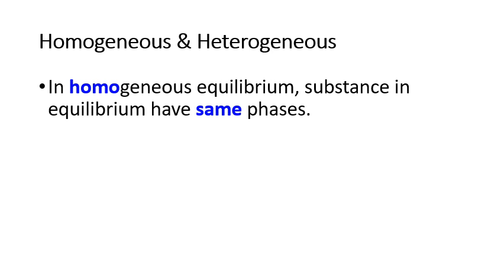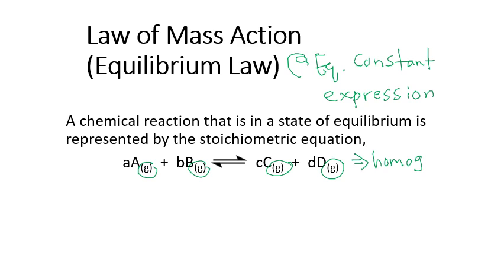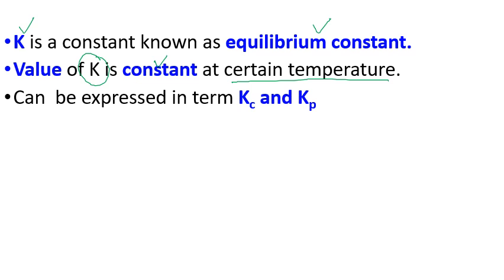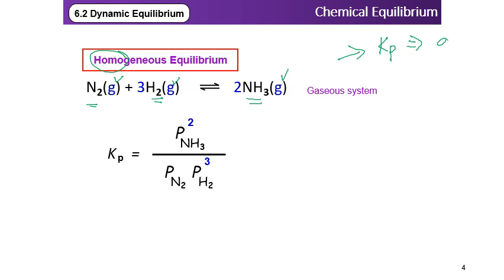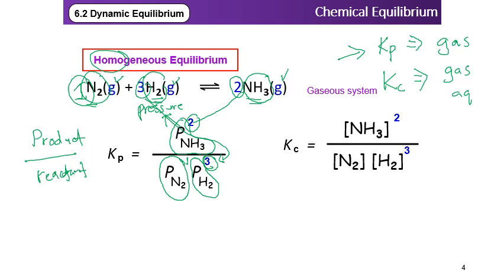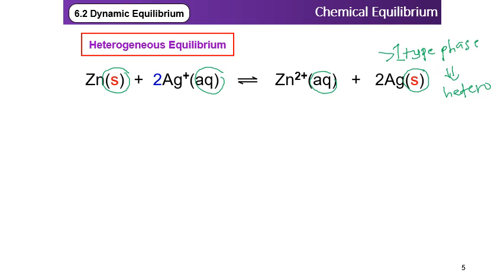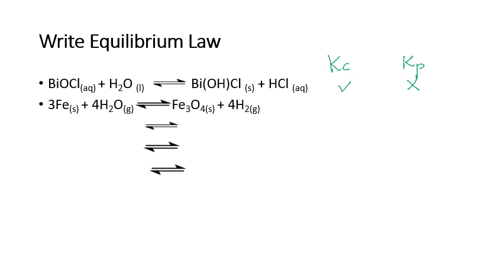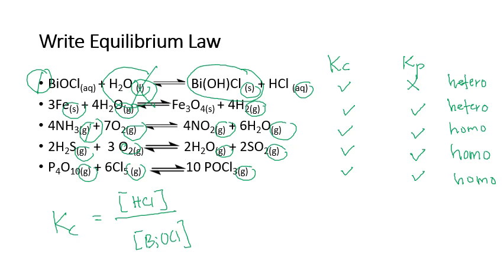Chapter 6: Chemical Equilibrium (6.2 a &b) - Tutorial Q2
1. Homogeneous & heterogeneous equilibrium
2. Write Kc and Kp expression